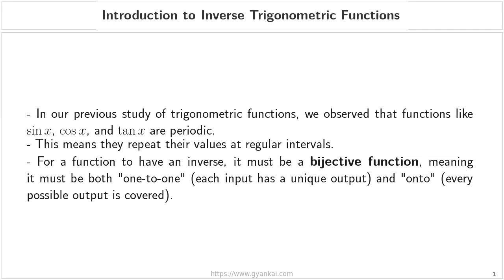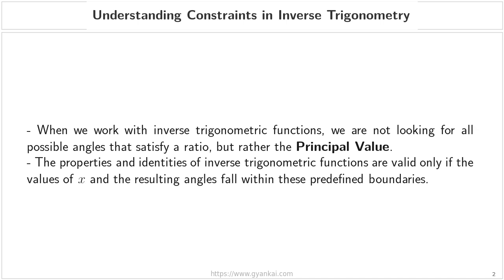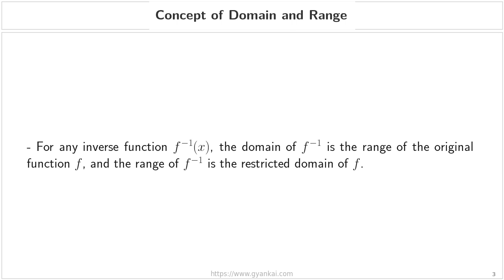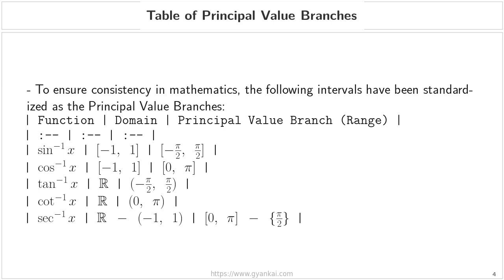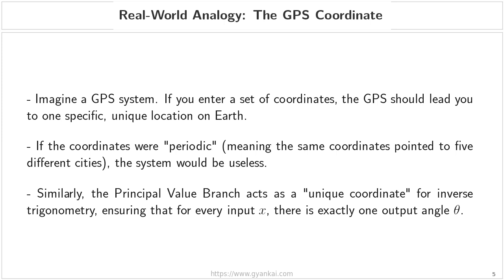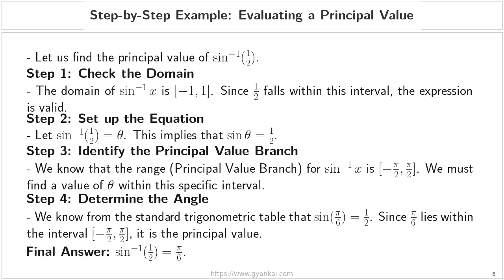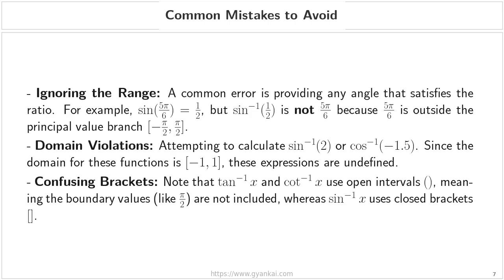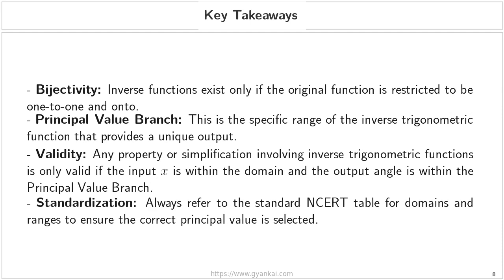Validity and Principal Value Branches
Master the "Properties of Inverse Trigonometric Functions" in this comprehensive Class 12 NCERT Mathematics tutorial! We break down complex concepts like Domain and Range, Principal Value Branches, and essential constraints to make them easy to understand. Using a unique real-world GPS coordinate analogy, we simplify the theory before diving into step-by-step example problems. Learn how to avoid common mistakes and master key takeaways for your board exams. Perfect for CBSE students looking to ace their trigonometry chapter!